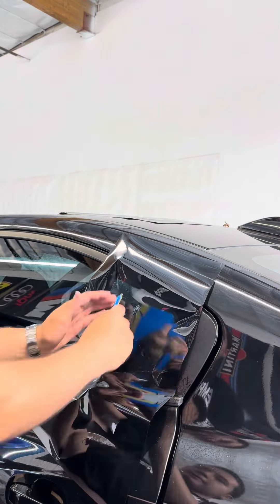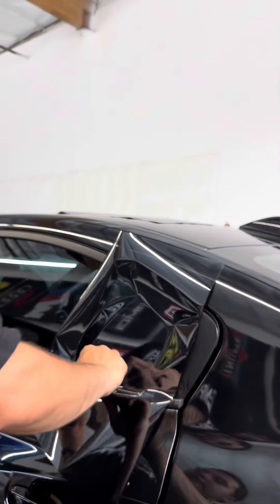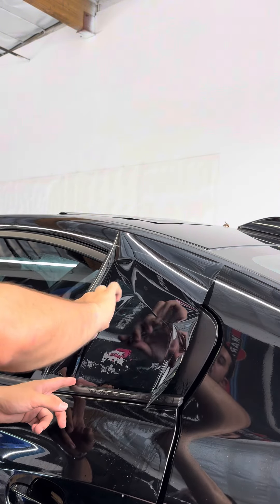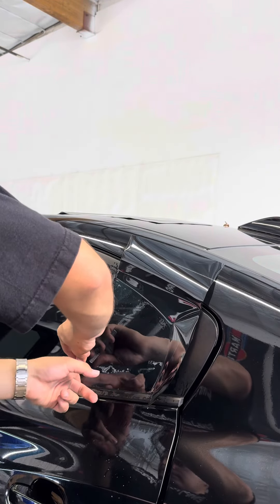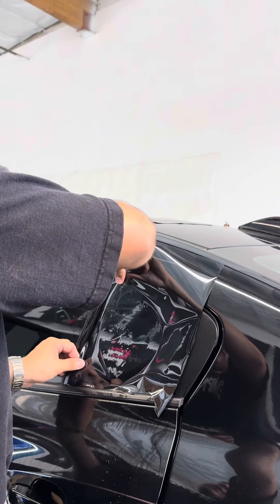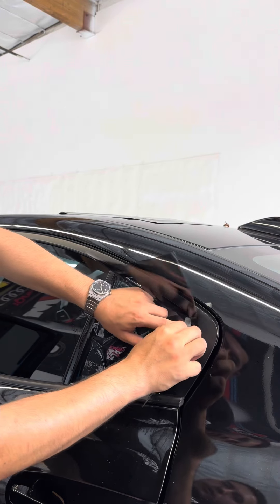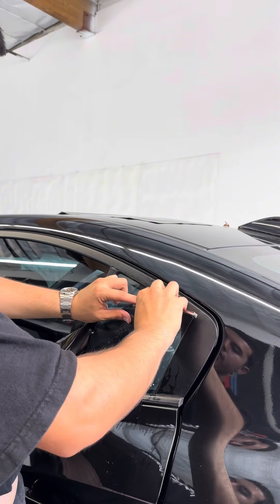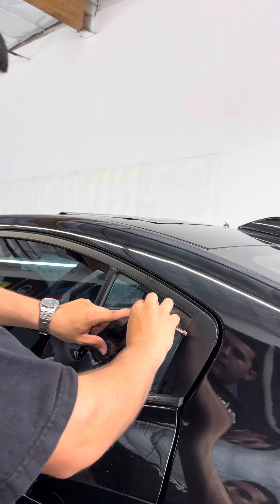How to cut tight quarter glasses ! Toyota Camry ect…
Here is my full step by step how to cut these glasses out

It is very important you are using a fresh blade or a freshly cut blade . Their is no need for a plotter but always a need in improving your hand cutting skills as a window tinter